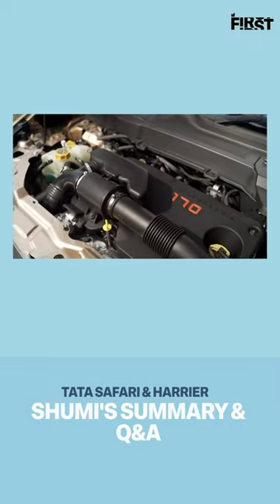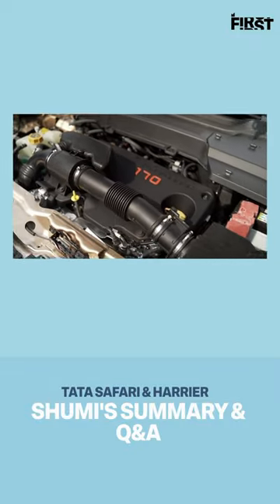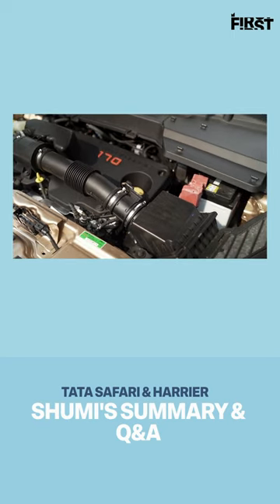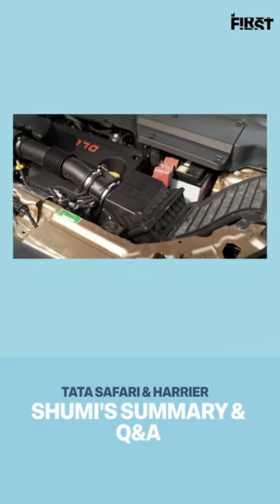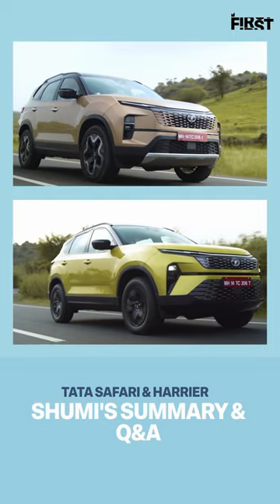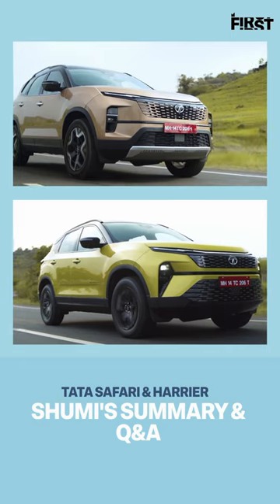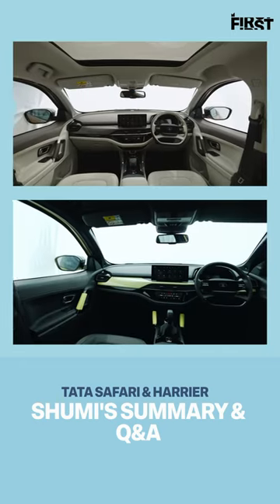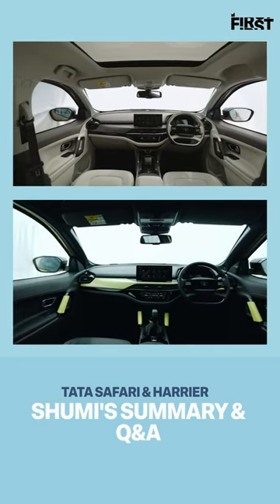Tata Safari & Harrier: What's Changed in the Recent Facelift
Here's the quick summary of the new Tata Safari and Tata Harrier from our MotorInc First episode on the two cars.
MotorInc First is a discussion between experts Kartikeya Singhee and Shumi (Shubhabrata Marmar), co-founders of MotorInc on new vehicles. Each episode will discuss one vehicle in great detail, covering the experience of driving or riding it, as well as what it means for the industry.